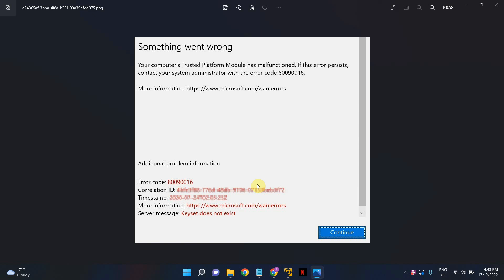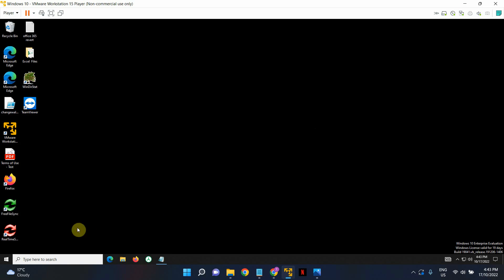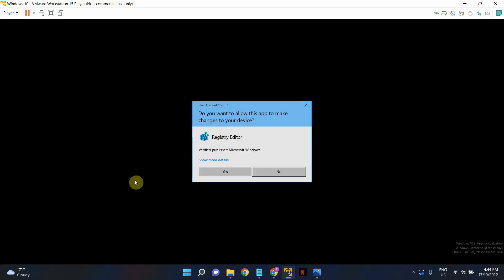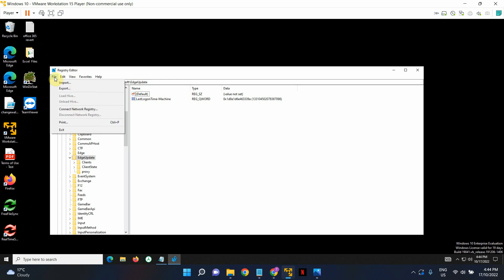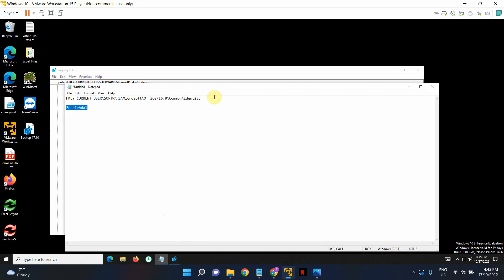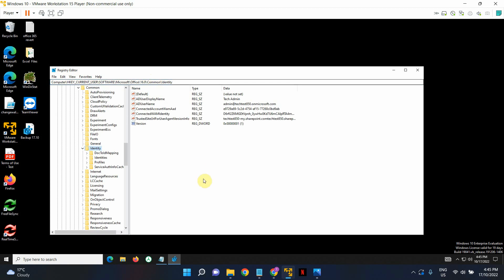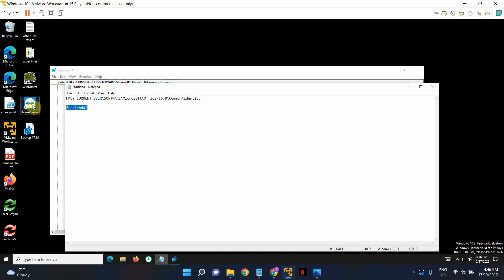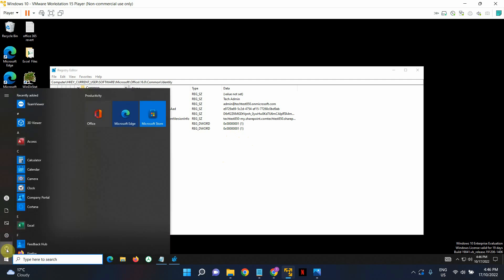How to fix Microsoft error code 80090016 for Outlook and Teams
In this tutorial, you will learn how to fix error code 80090016.
Reg Edit Location - HKEY_CURRENT_USER\SOFTWARE\Microsoft\Office\16.0\Common\Identity
Reg Edit Key - EnableAdal